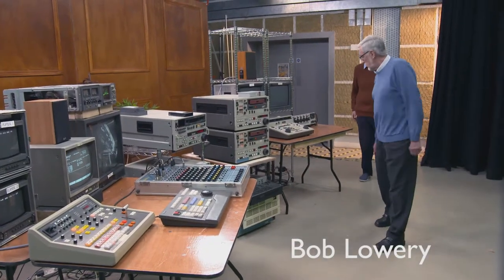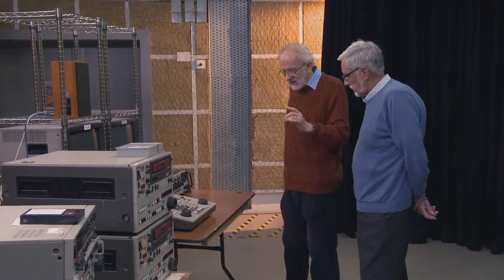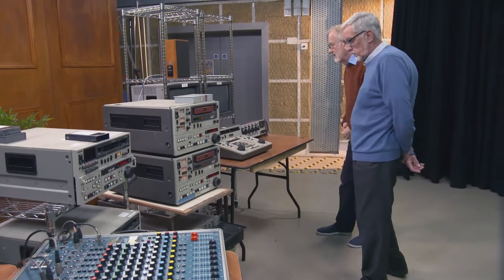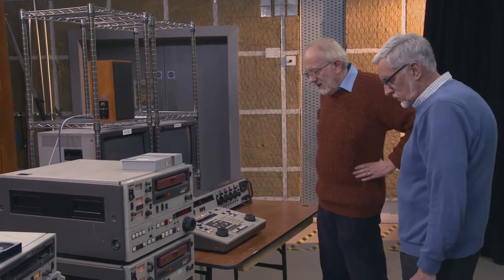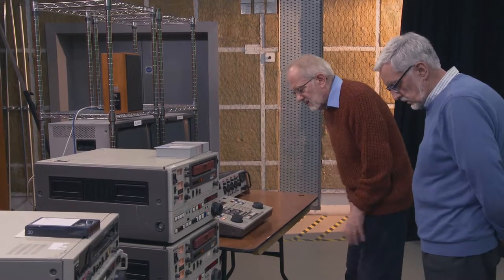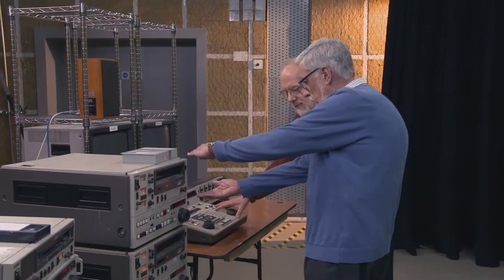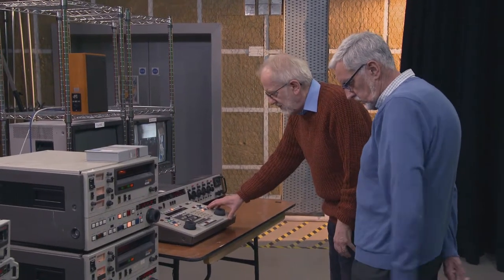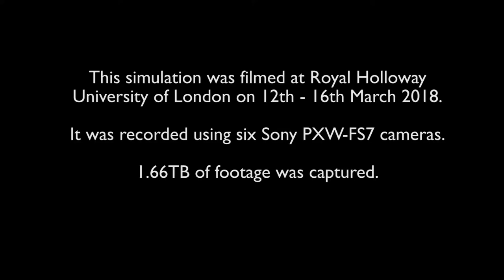post reunion umatic team1 bitesize 07